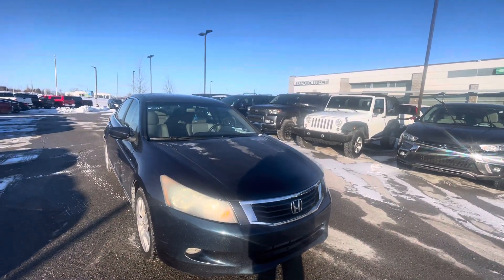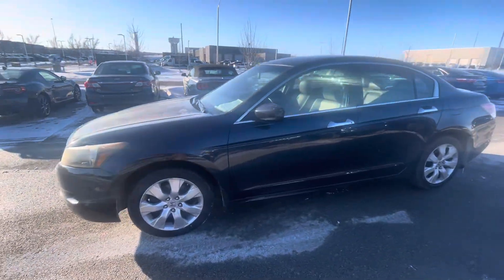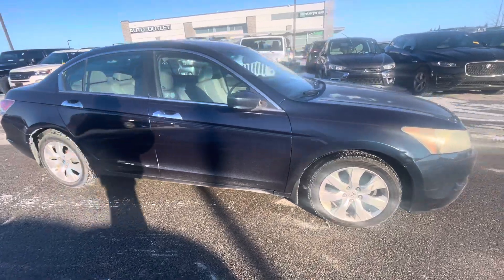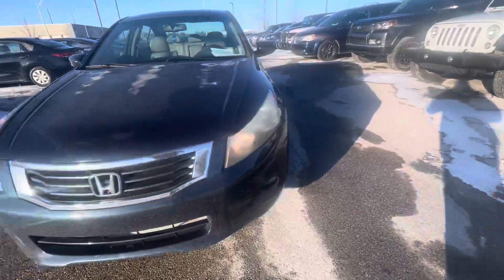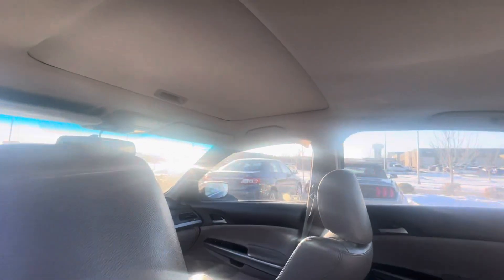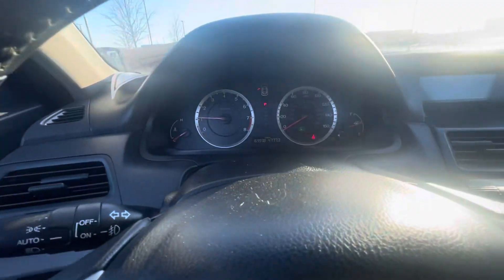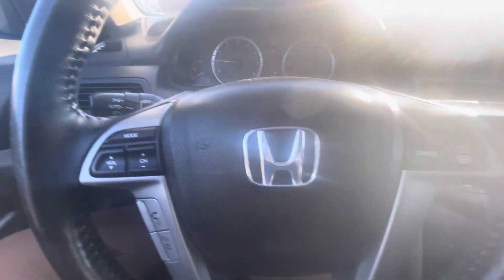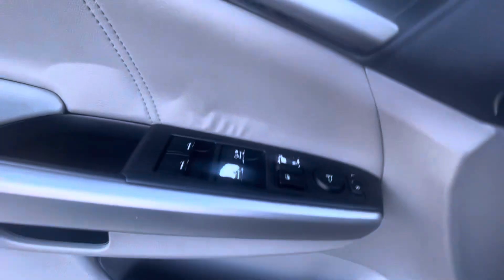2010 Honda Accord for Rodney from gustheamericarguy